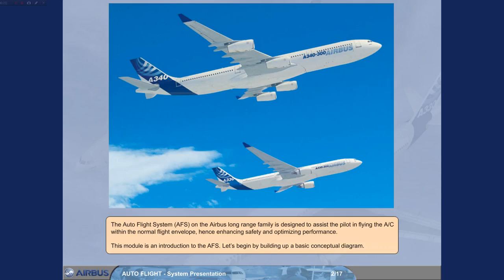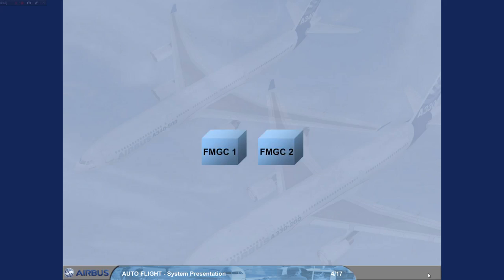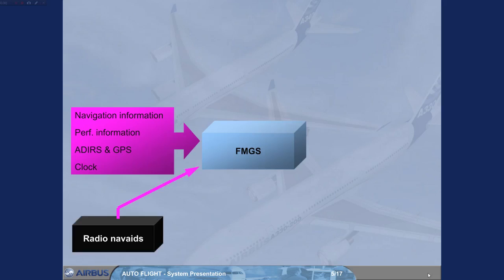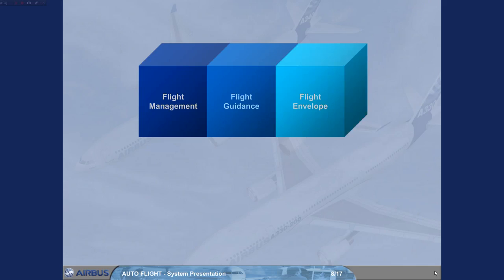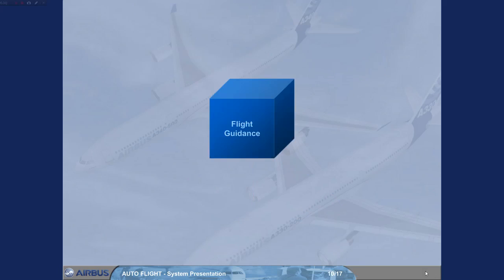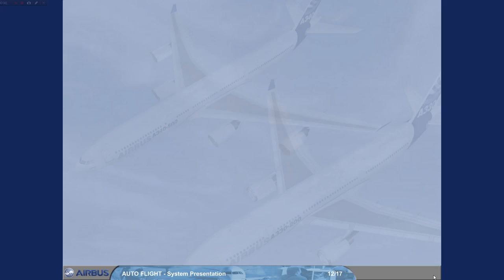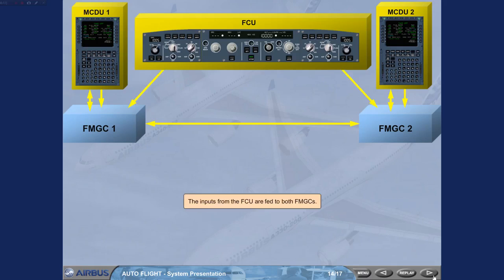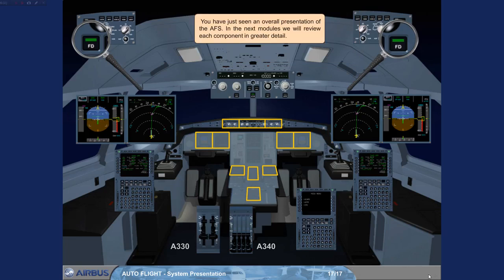Airbus A330 A340 Cbt #9 Auto Flight System System Presentation